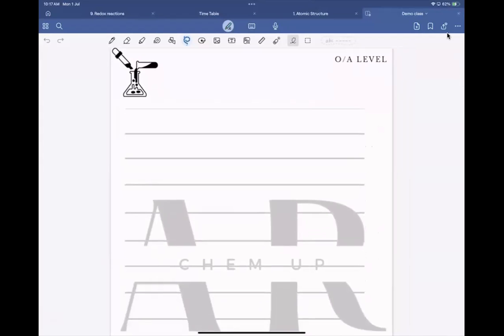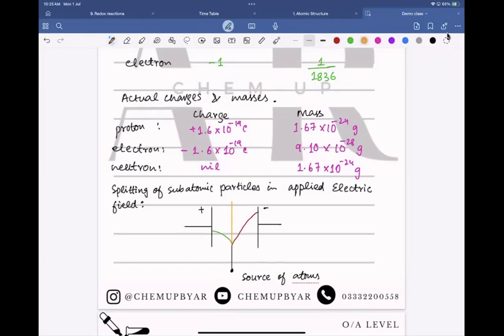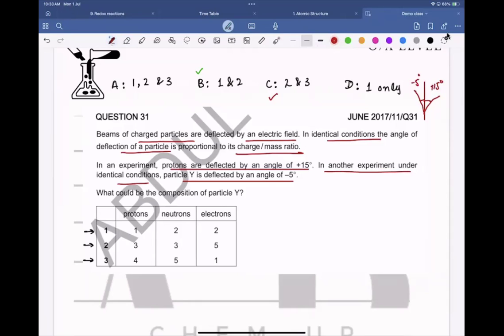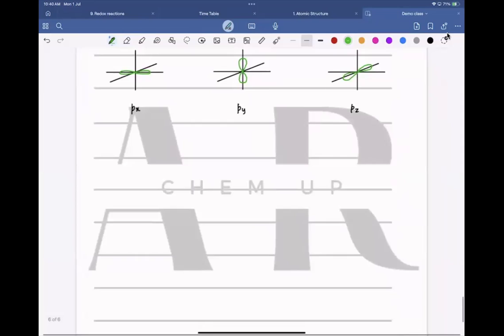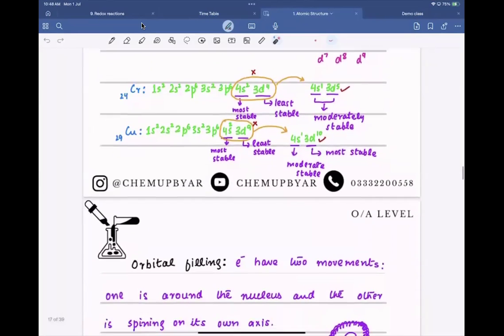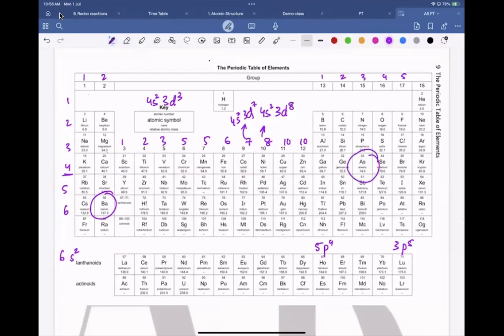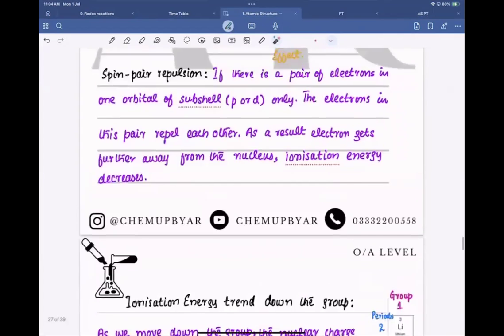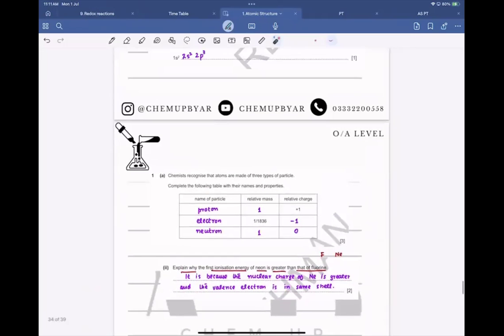1. Atomic Structure 1